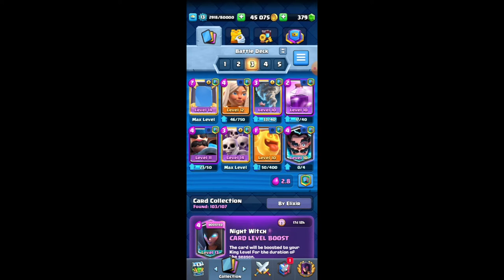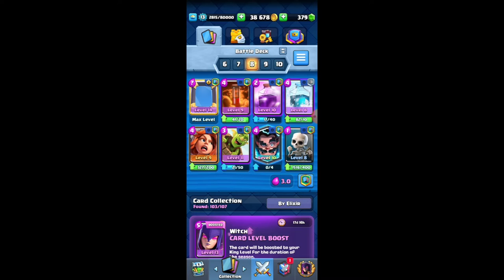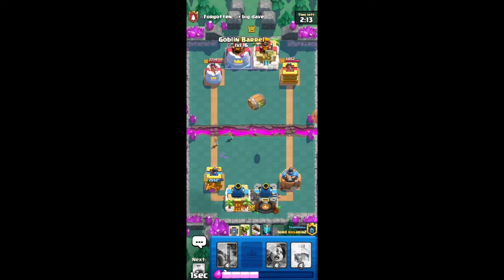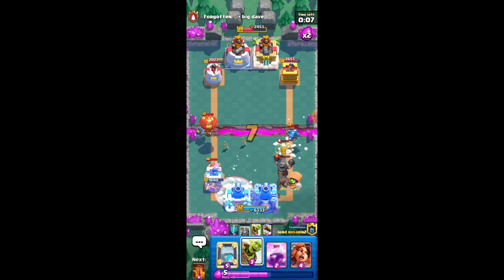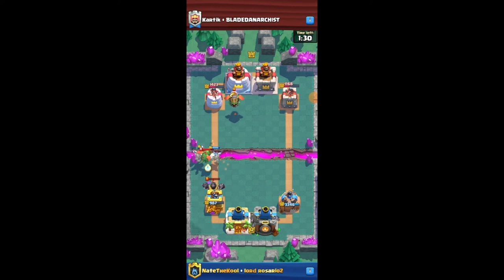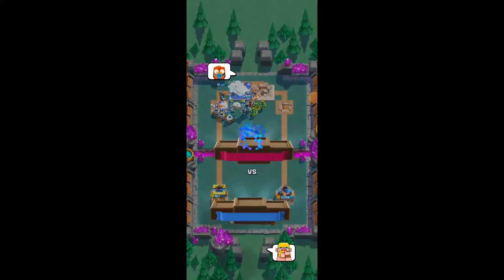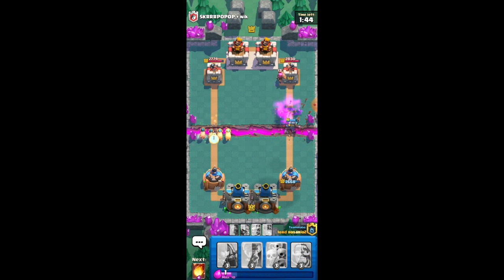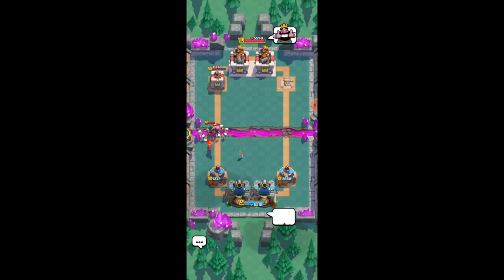Kool Gaming: Clash Royale 2v2 Strategies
Clash Royale video on creative fun 2v2 strategies.